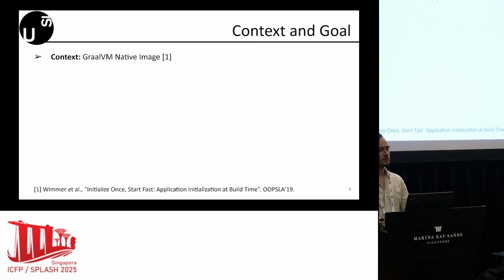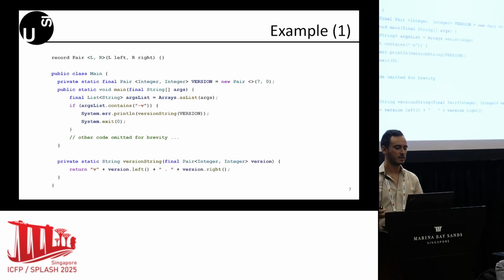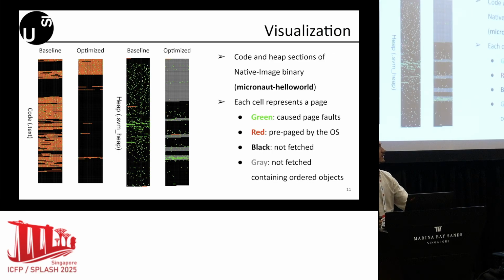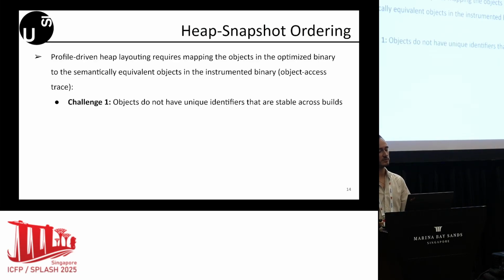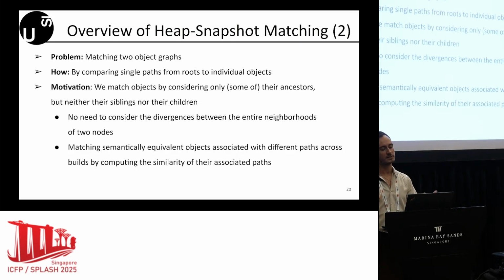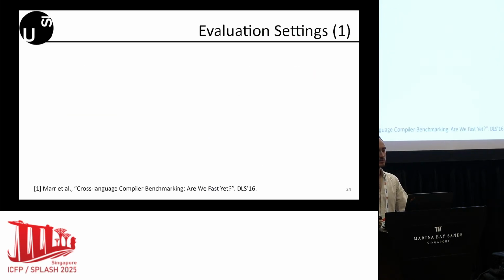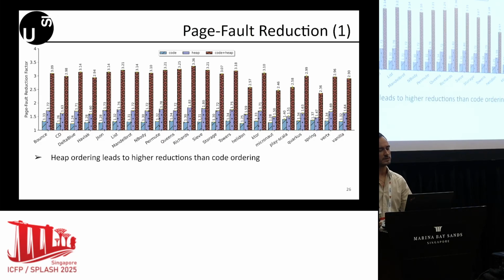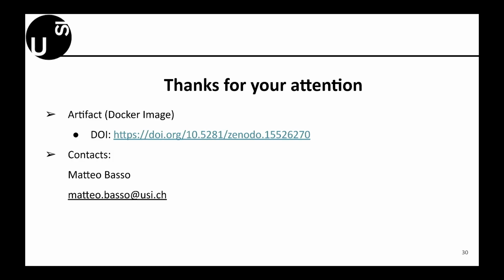[OOPSLA'25] Heap-Snapshot Matching and Ordering using CAHPs: A Context-Augmented Heap-Path(…)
Heap-Snapshot Matching and Ordering using CAHPs: A Context-Augmented Heap-Path Representation for Exact and Partial Path Matching using Prefix Trees (Video, OOPSLA2 2025)
Matteo Basso, Aleksandar Prokopec, Andrea Rosà, and Walter Binder
(USI Lugano, Switzerland; Oracle Labs, Switzerland; USI Lugano, Switzerland; USI Lugano, Switzerland)

Abstract: GraalVM Native Image is increasingly used to optimize the startup performance of applications that run on the Java Virtual Machine (JVM), and particularly of Function-as-a-Service and Serverless workloads. Native Image resorts to Ahead-of-Time (AOT) compilation to produce a binary from a JVM application that contains a snapshot of the pre-initialized heap memory, reducing the initialization time and hence improving startup performance. However, this performance improvement is hindered by page faults that occur when accessing objects in the heap snapshot. Related work has proposed profile-guided approaches to reduce page faults by reordering objects in the heap snapshot of an optimized binary based on the order in which objects are first accessed, obtaining this information by profiling an instrumented binary of the same application. This reordering is effective only if objects in the instrumented binary can be matched to the semantically equivalent ones in the optimized binary. Unfortunately, this is very challenging because objects do not have unique identities and the heap-snapshot contents are not persistent across Native-Image builds of the same program.
This work tackles the problem of matching heap snapshots, and proposes a novel approach to improve the mapping between semantically equivalent objects in different binaries of a Native-Image application. We introduce the concept of context-augmented heap path (CAHP)—a list of elements that describes a path to an object stored in the heap snapshot. Our approach associates a CAHP to each object in a way that is as unique as possible. Objects with the same CAHP across different binaries are considered semantically equivalent. Moreover, since some semantically equivalent objects may have different CAHPs in the instrumented and optimized binaries (due to nondeterminism in the image-build process and other factors), we present an approach that finds, for each unmatched CAHP in the optimized binary, the most similar CAHP in the instrumented binary, associating the two objects. We integrate our approach into Native Image, reordering the objects stored in the heap snapshot more efficiently using the improved mapping. Our experiments show that our approach leads to much less page faults (2.98× on average) and considerably improves startup time (1.98× on average) w.r.t. the original Native-Image implementation.